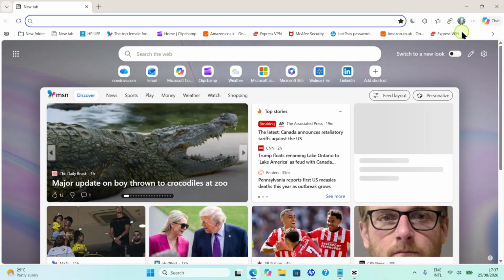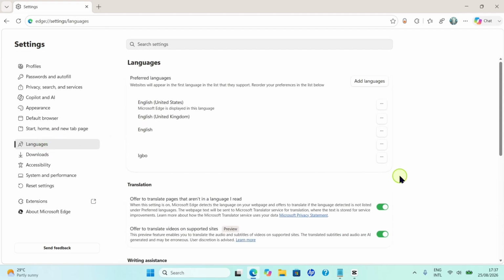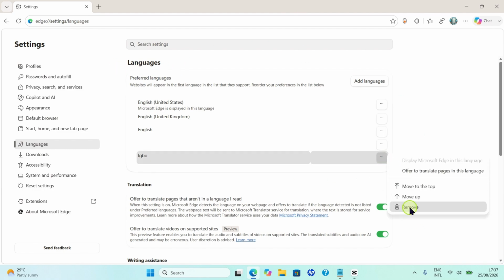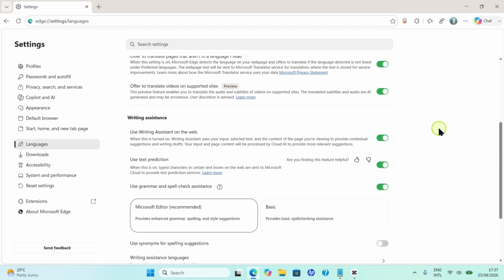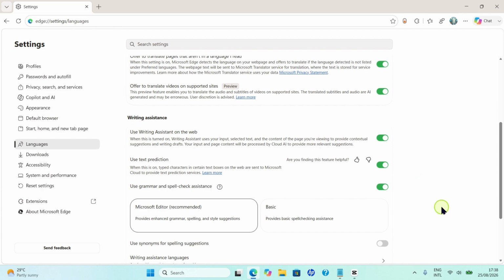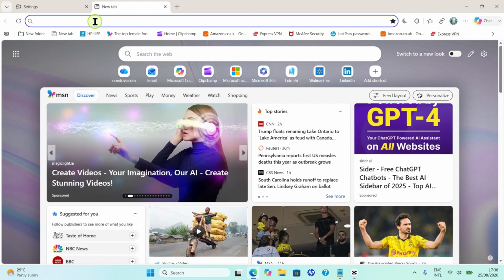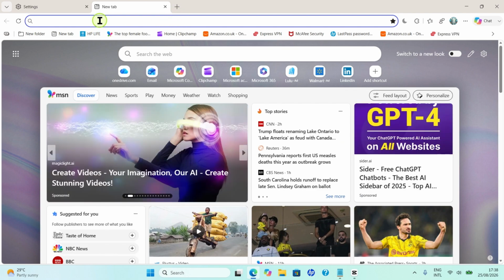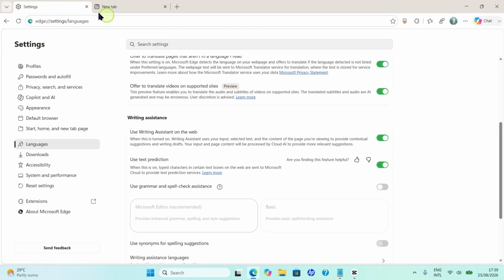How to Enable and Disable Grammar and Spelling Check on Microsoft Edge Browser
In this software video tutorial, you will learn how to enable and disable grammar and spelling check on Microsoft Edge browser. If your Edge browser grammar check is turned off unknown to you, this video walks you through on how to turn it on. On the other hand, if such feature is on and you want to turn it off for personal reasons, this content walks you through oh how to go about it. Spell-check feature is another thing you will learn about in this Microsoft Edge browser tutorial.

Video Chapters
00:00 Introduction to Enable Spelling Check on Edge Browser
00:15 How to Access Microsoft Edge Settings
00:25 Microsoft Edge Language Settings
00:30 Choose Preferred Language on Edge Browser
00:40 Microsoft Edge Writing Assistance Explained
00:50 Enable Grammar and Spell-Check Assistance on Edge Browser
01:16 How to Disable Grammar and Spell-Check Assistance on Edge Browser
01:53 Turn on Grammar and Spelling Check on Browser
02:03 Conclusion on Enabling Spelling Check on Browsers
02:11 Basic Software Books on Information Technology Books